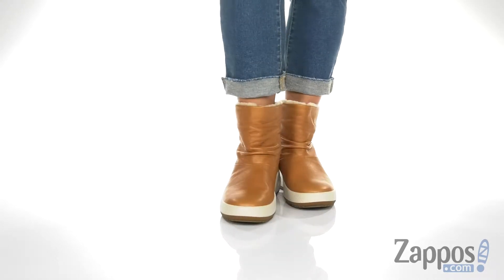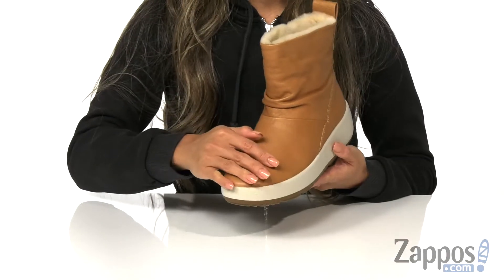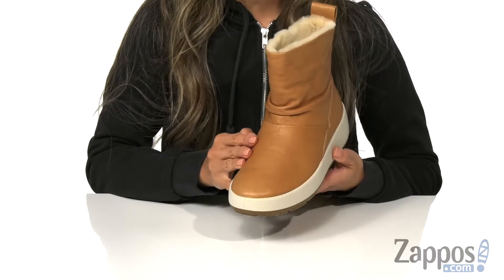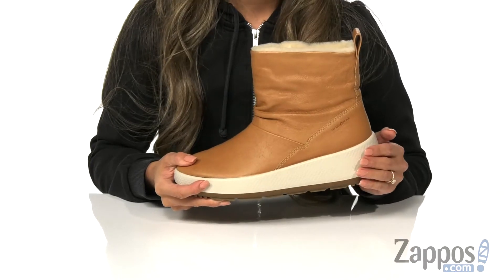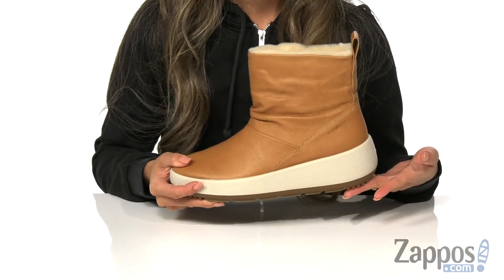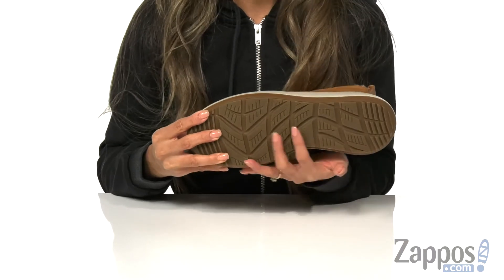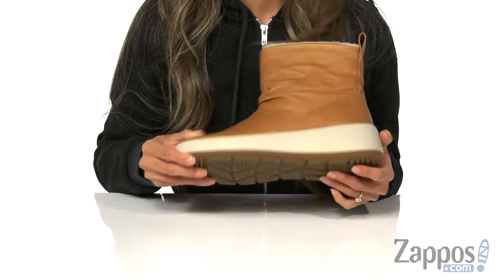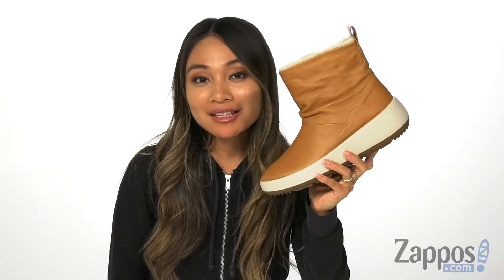ECCO Sport Ukiuk 2.0 Hydromax® Boot SKU: 9261111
Get all the comfort and warmth you need with the ECCO&reg; Sport Ukiuk 2.0 Hydromax&reg; pull-on boot.
Durable nubuck uppers with a round toe.
HYDROMAX&reg; treated upper for enhanced water-repellence.
Soft and warm fabric linings.
Fully-cushioned, fabric-lined footbed for added comfort.
Features a direct-injected, TPU and PU midsole.
Durable rubber outsole with heavy-duty tread for top-notch traction.
Imported.